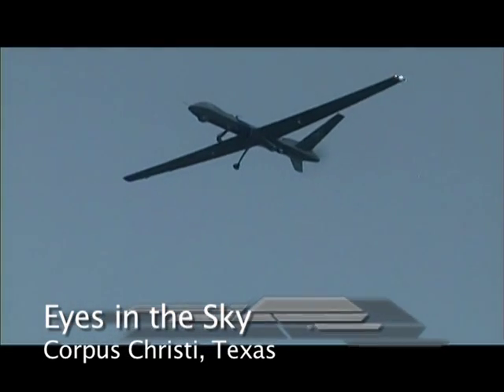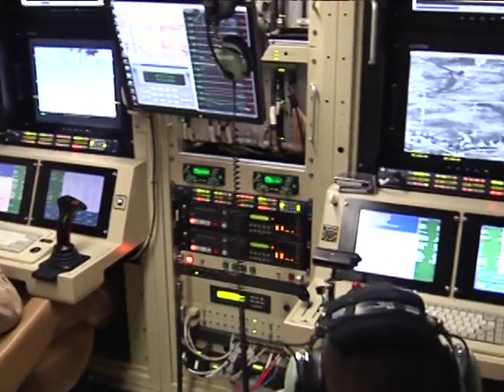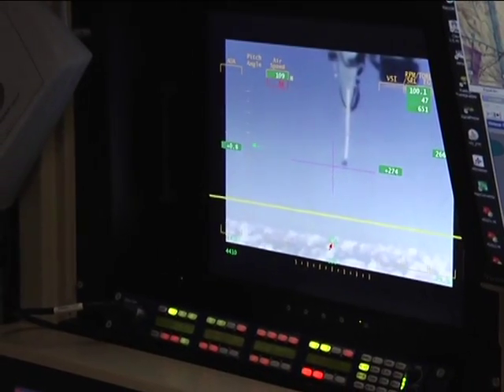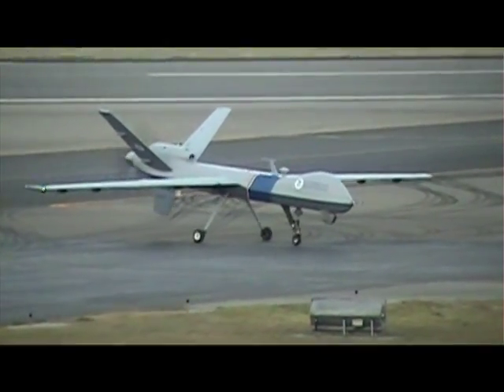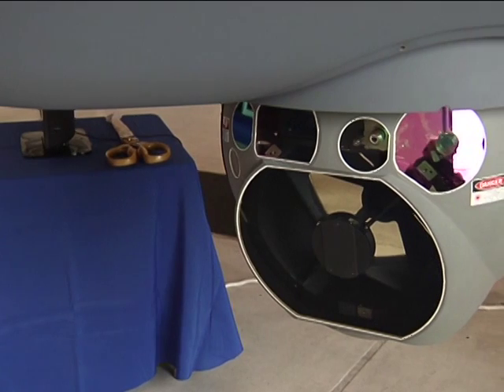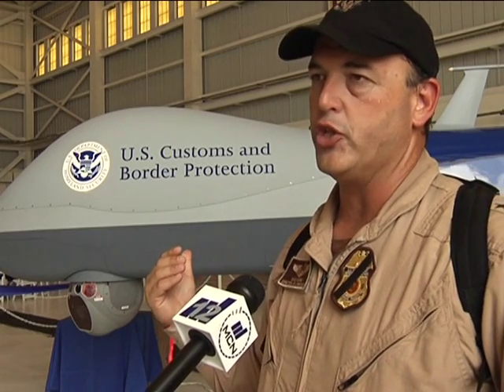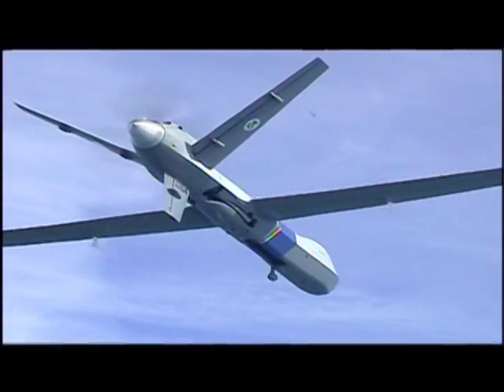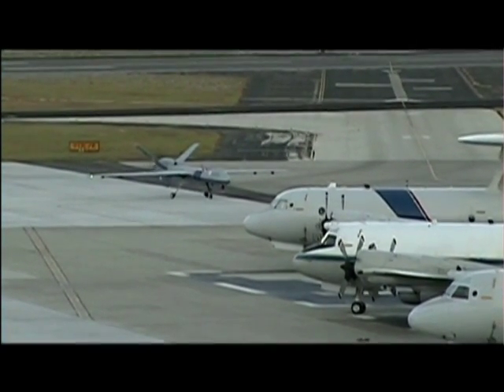MQ9 Predator B Aircraft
Law enforcement agents in the Rio Grande Valley and all along the Texas/Mexico Border now have more eyes in the sky to help them protect the homeland.  The FAA recently approved the use of the General Atomics MQ9 Predator B aircraft for use over Texas airspace.  Unique from the fleet of aircraft used by the Department of Homeland Security, the Predator B is unmanned and remotely piloted from the ground.